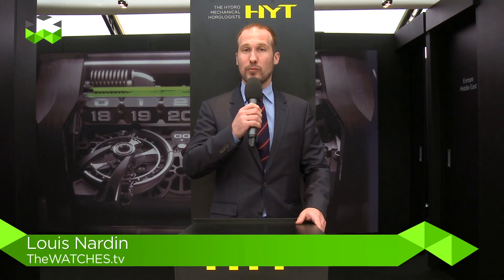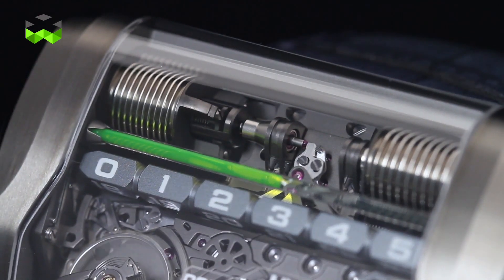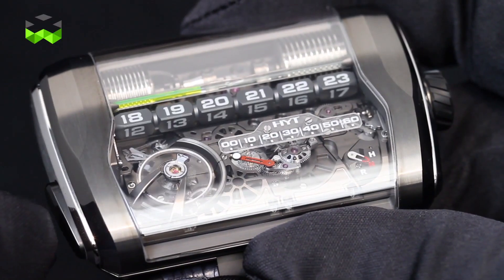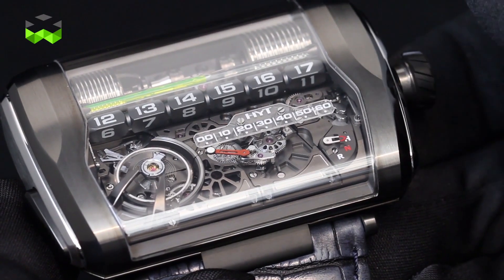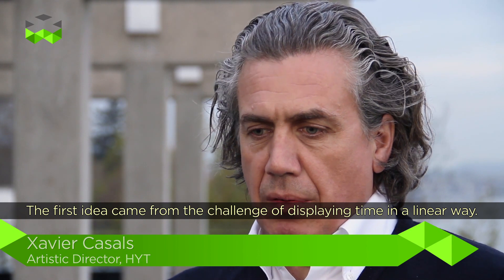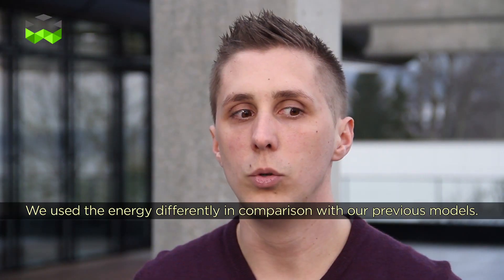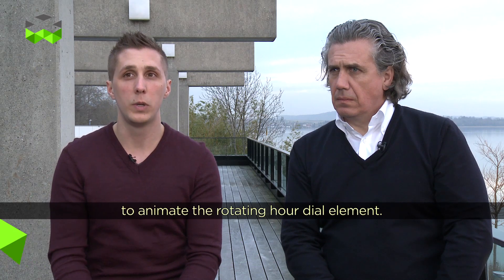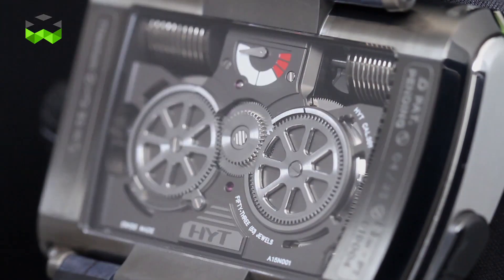HYT presents the H3 with a linear display at Baselworld 2015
HYT goes from the circle to the line for its display of hours. Following its use of circular microtubes on the H1 and H2, the hydro watch brand launches the H3: its first shaped watch (as it is rectangular). The fluidic display is an adaptation of the existing one, but in this case a mechanical connection exists inside the hour module. Indeed, the fluid goes forth and back four times each day as the hours are visible on a rotating dial with four faces, each outfitted with a series of numbers. Each time the fluid comes back to start a new cycle, one of the two pistons activates the rotation of a quarter turn of the dial to switch to the next series of numerals. But the most stunning technical trick is certainly the linear minutes display. Indeed, it involves a system of gears including, among other elements, satellites and double racks to allow a fluid, stable motion.